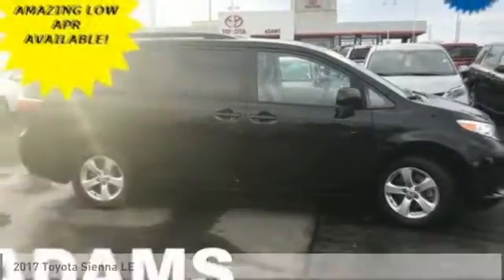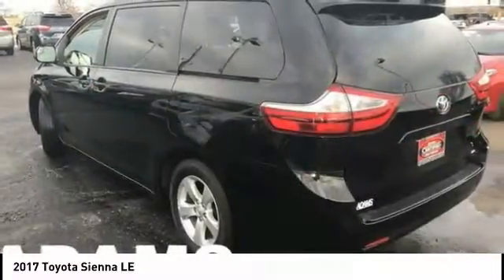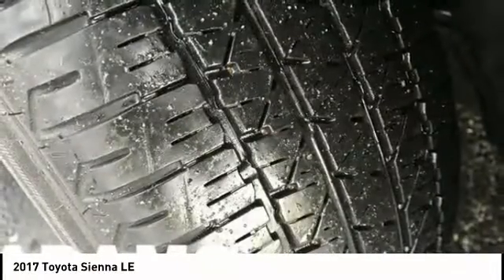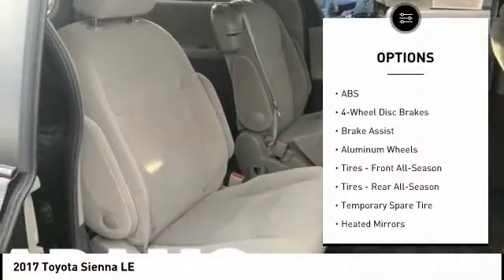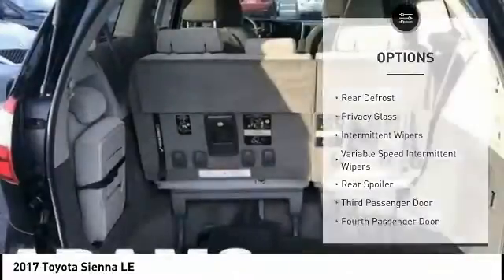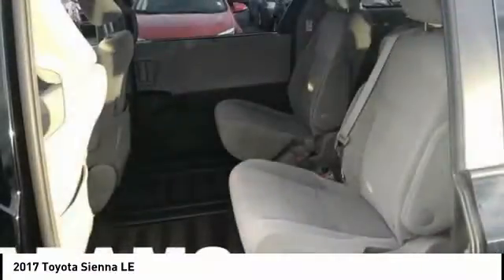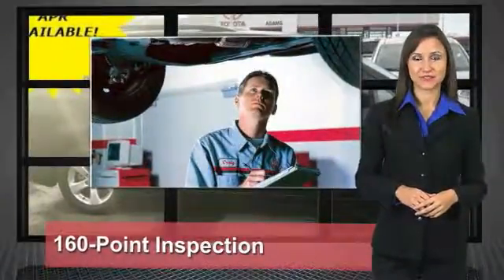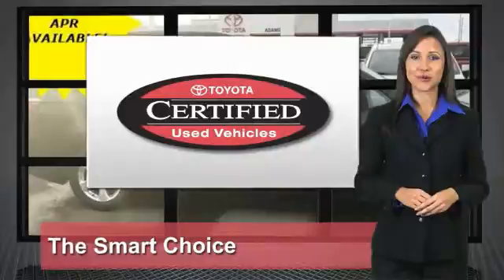2017 Toyota Sienna Lee's Summit MO TP5638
2017 Toyota Sienna LE

Adams Toyota
501 NE Colbern Road

Trustworthy and worry-free, this Used 2017 Toyota Sienna LE makes room for the whole team and the equipment. This Toyota Sienna has the following options: Window Grid And Roof Mount Diversity Antenna, Wheels: 17 x 6.5 5-Spoke Alloy, Vinyl Door Trim Insert, Variable Intermittent Wipers w/Heated Wiper Park, Valet Function, Urethane Gear Shift Knob, Trip Computer, Transmission: Electronic 8-Speed Automatic, Transmission w/Sequential Shift Control, and Torsion Beam Rear Suspension w/Coil Springs. Transport everyone in the comfort of every amenity in this sturdy and worry-free Toyota Sienna. For a hassle-free deal on this must-own Toyota Sienna come see us at Adams Toyota Scion, 501 Ne Colbern Rd, Lees Summit, MO 64086. Just minutes away!